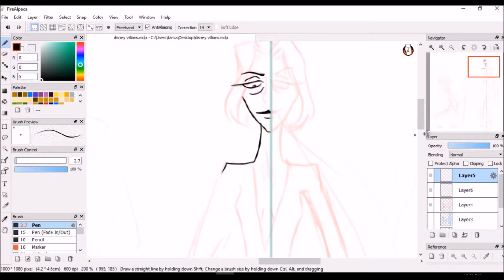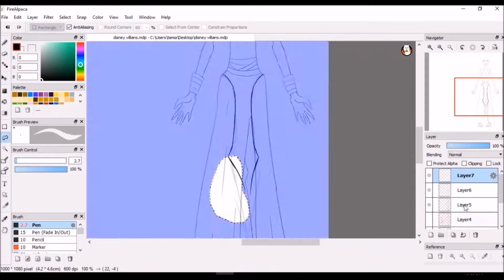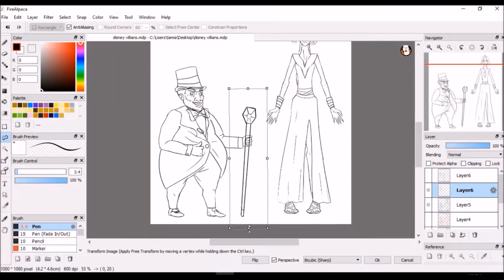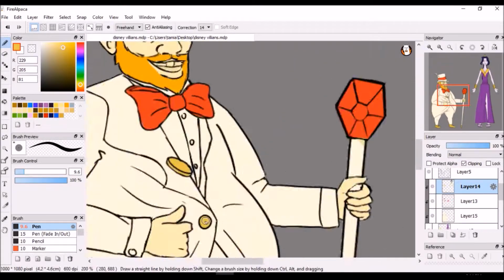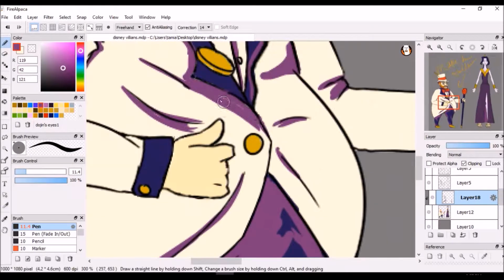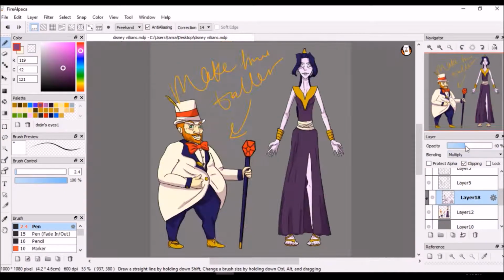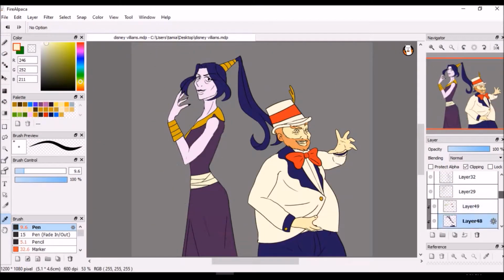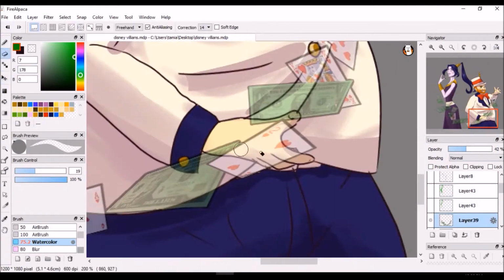Creating Disney Villains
ahhhhhhh I love Disney so muuuuch! This character design was so fun! I can't wait to create more characters!!

|FOLLOW | ADD |